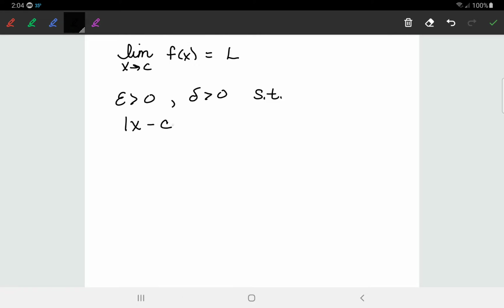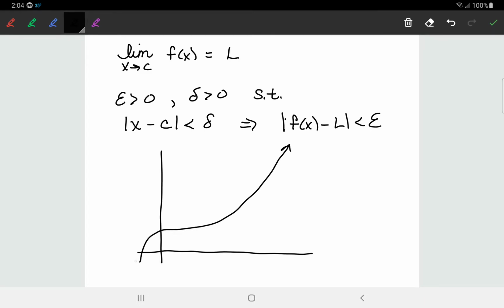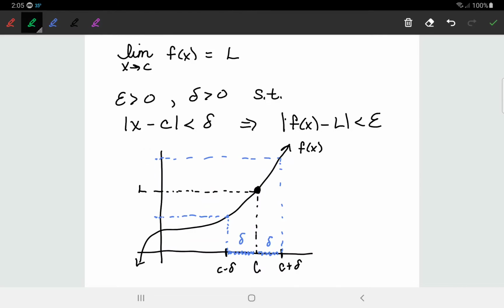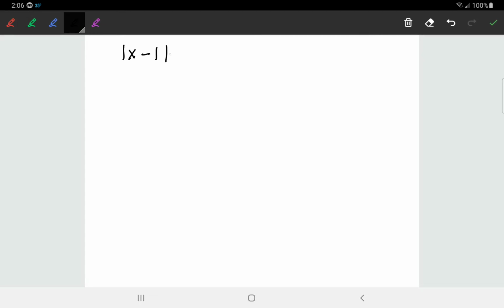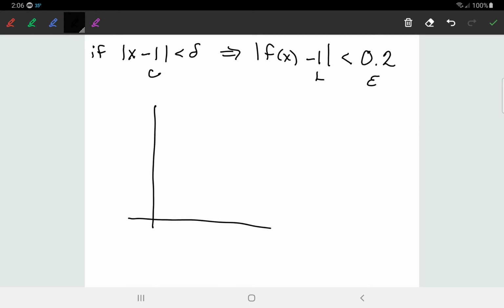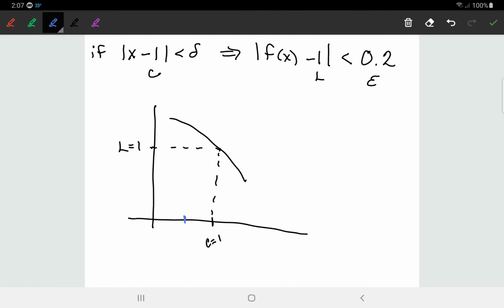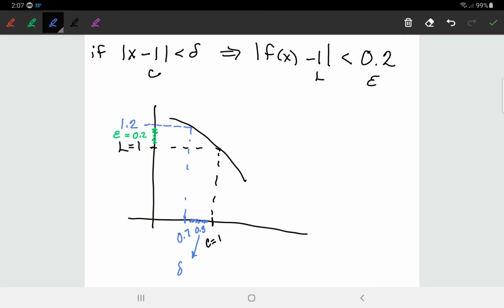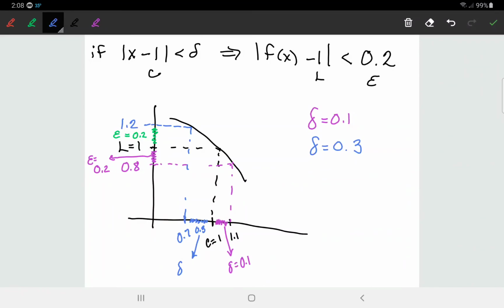Find delta given epsilon and the graph of a funtion